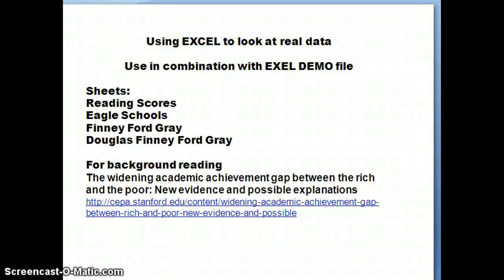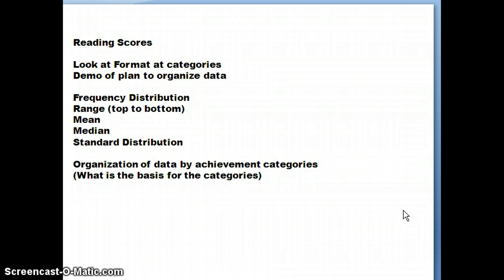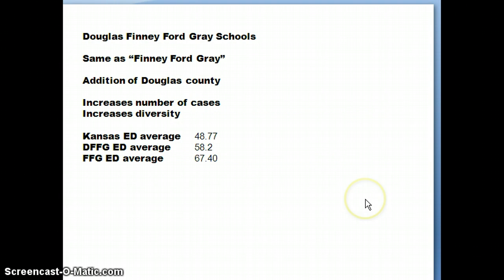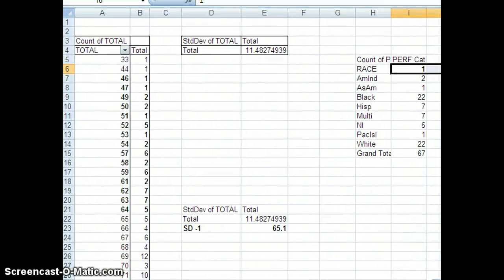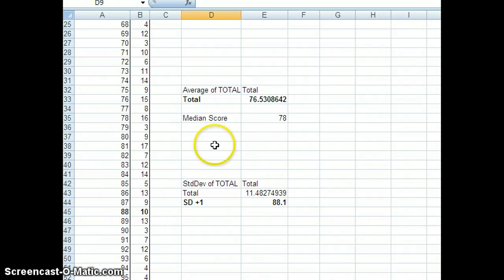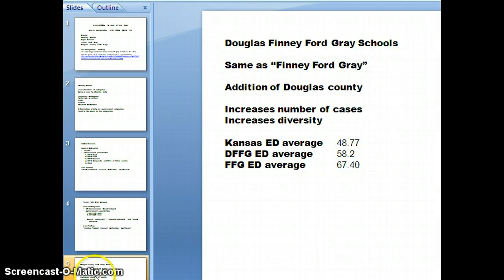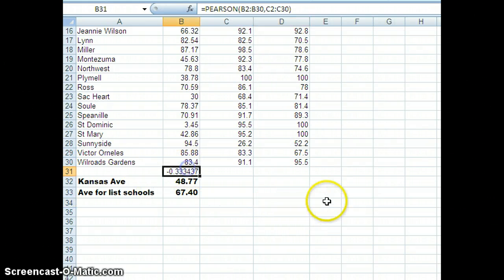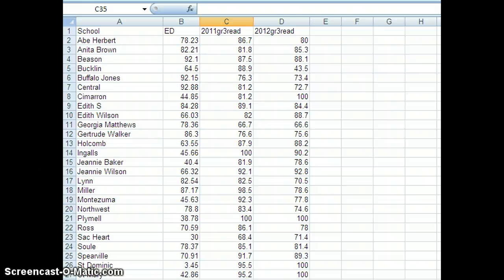Using EXCEL to look at real data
This provides real life examples for the use of EXCEL and to support the meaning of measurement concepts